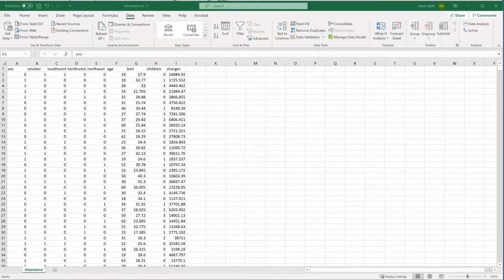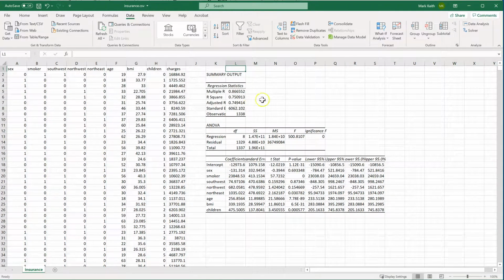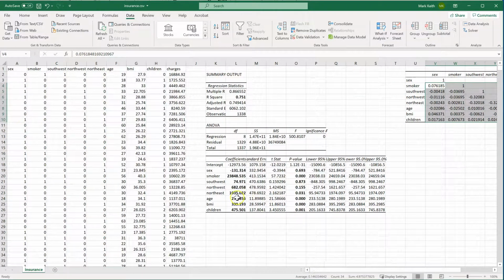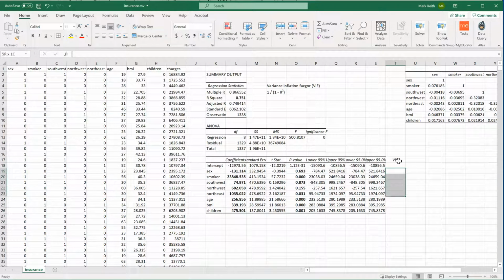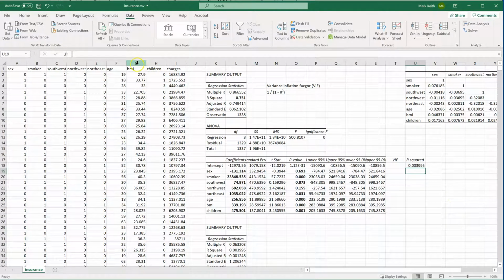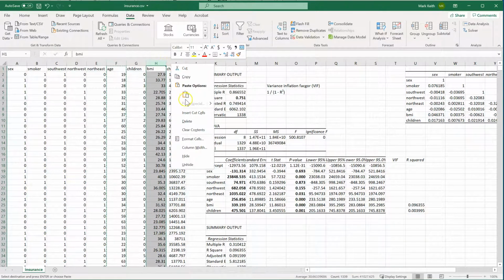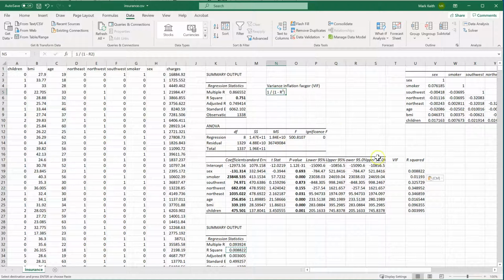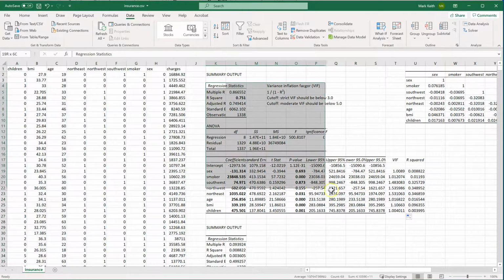Excel: multicollinearity; variance inflaction factor (VIF)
Watch the prior video in the playlist on creating dummy codes out of categorical data in order to get the data into the format I use in this video.

1. Introduction to Information Systems

2. Data-Mining Projects and Database Essentials